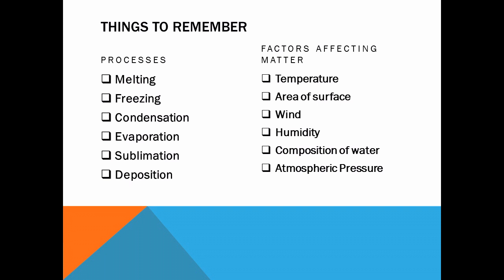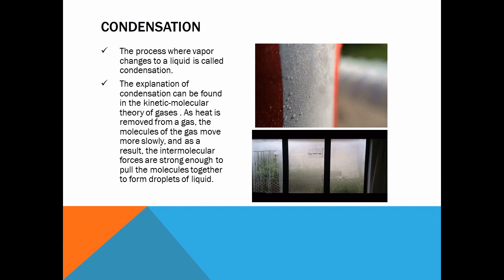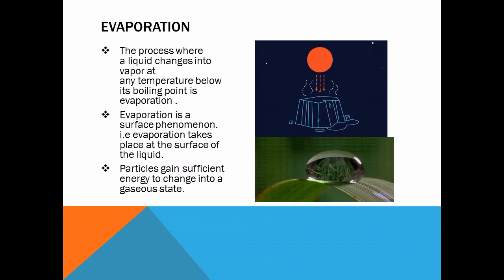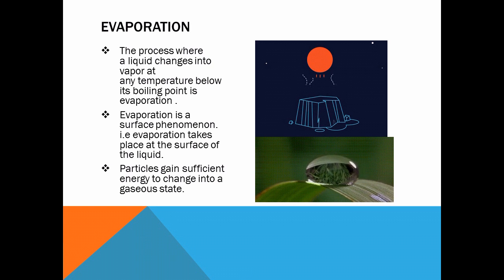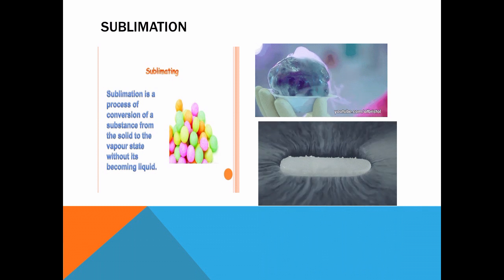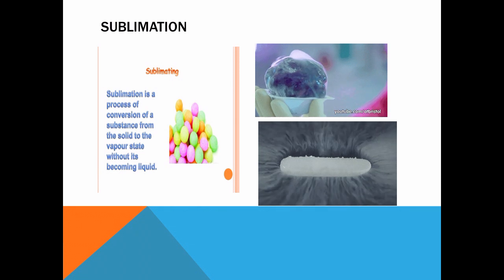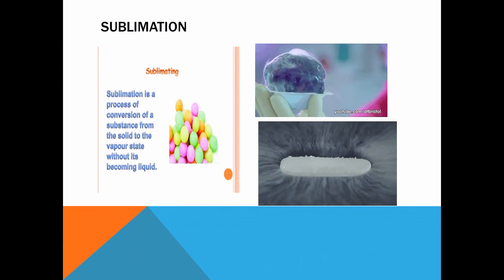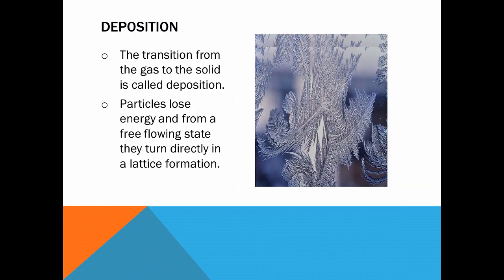States of matter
This video illustrates briefly the processes involved in the conversion of basic three states of matter with respect to particle theory of matter